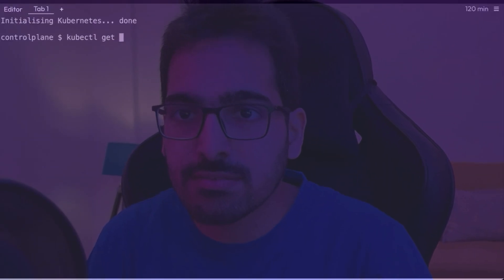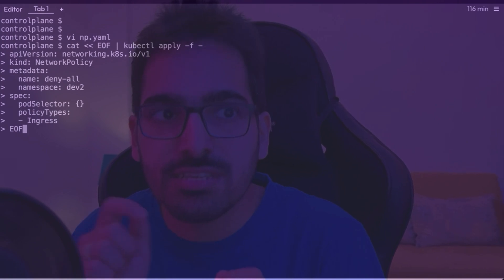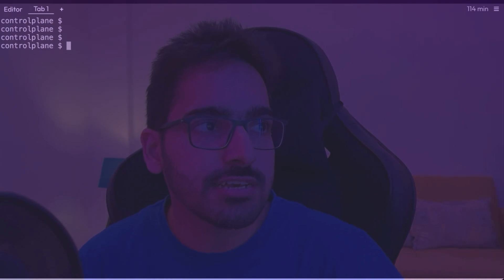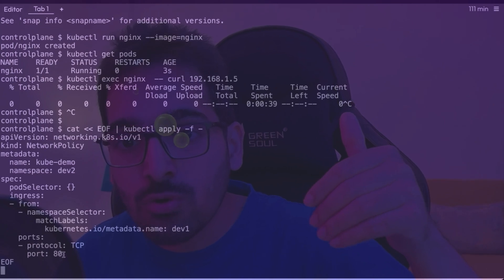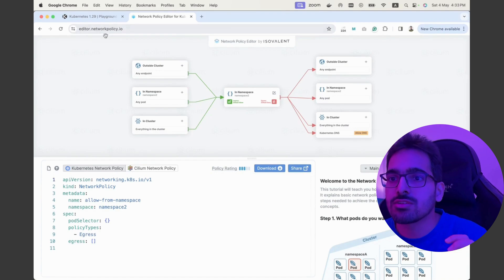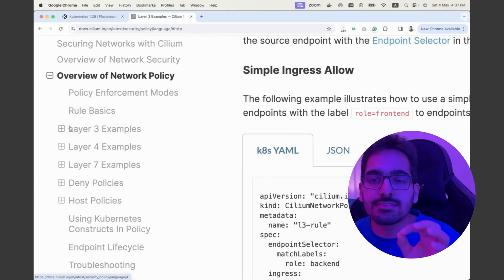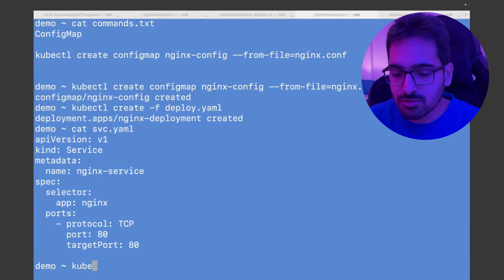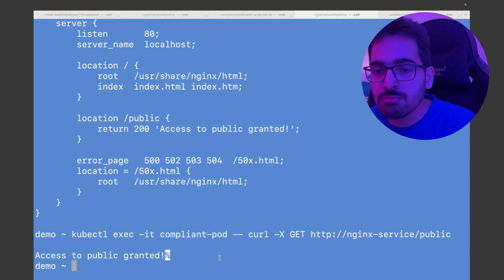Kubernetes Network Policy Deep Dive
Network policies can be difficult to grasp, but this video provides the clarity you need to understand network policy concepts through hands-on examples. Additionally, I demonstrate how you can create a Cilium-based network policy for Layer 7 HTTP, a capability not achievable with standard Kubernetes network policy.